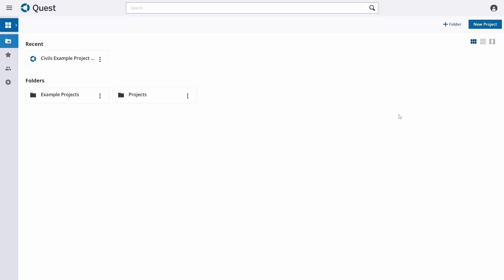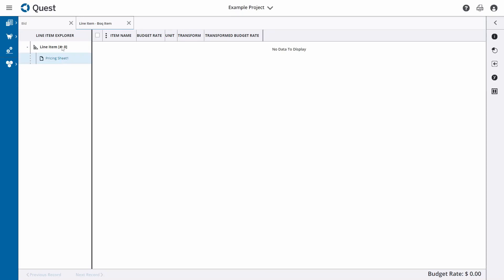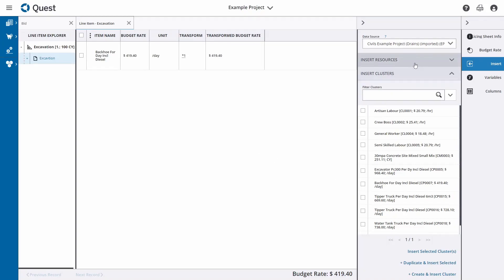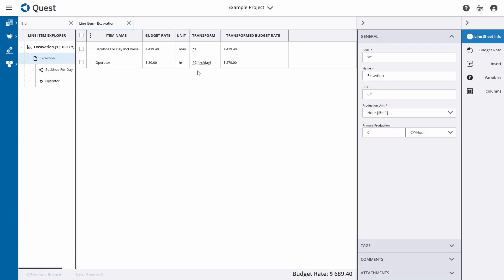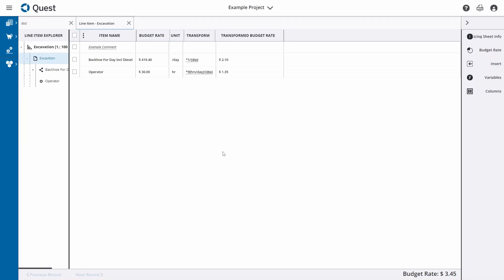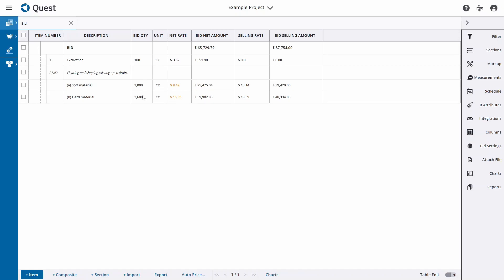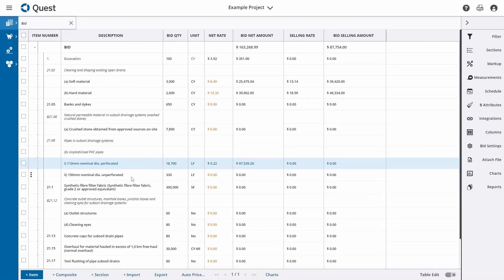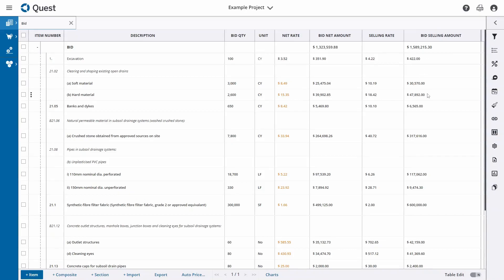Trimble Quest: How to create and price a construction project estimate